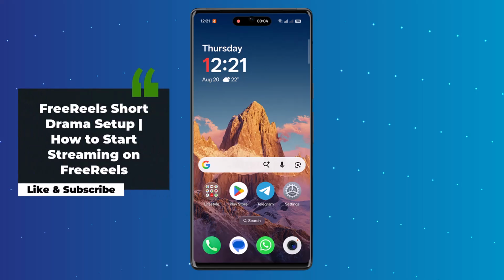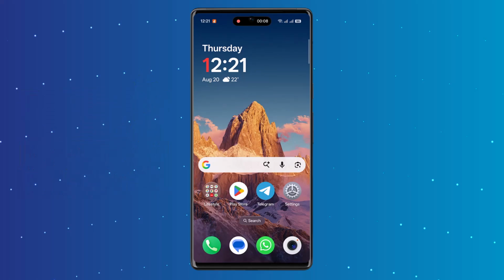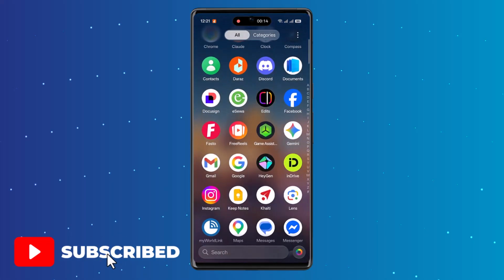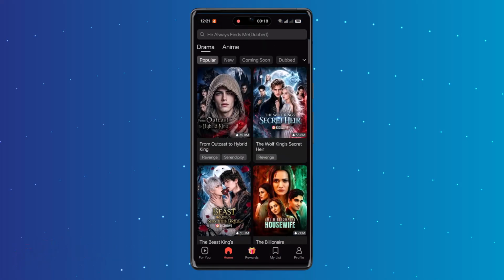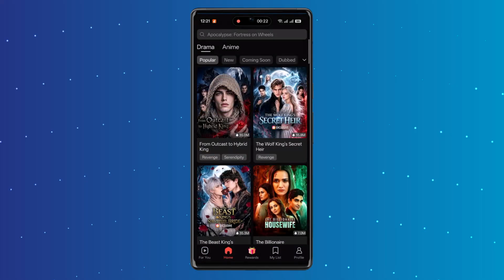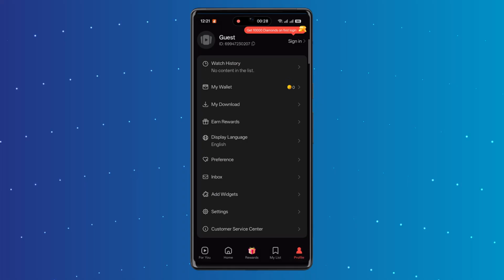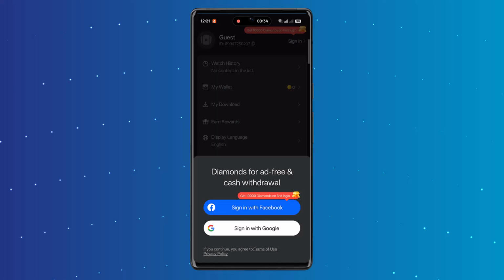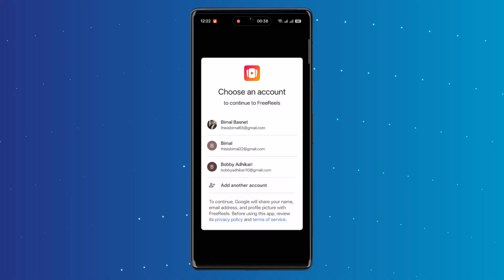FreeReels Short Drama Setup | How to Start Streaming on FreeReels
Learn how to start streaming on Freereels with our step-by-step guide to setting up your short drama channel in 2026. This tutorial will walk you through the process of creating engaging content on Freereels, helping you reach a wider audience for your short dramas. Whether you're new to streaming or looking to optimize your current setup, this guide covers everything you need to know about Freereels. Discover the tools and techniques to make your dramas stand out and start streaming today!